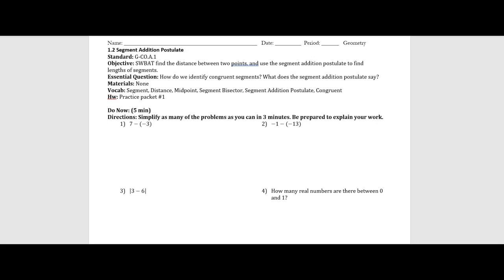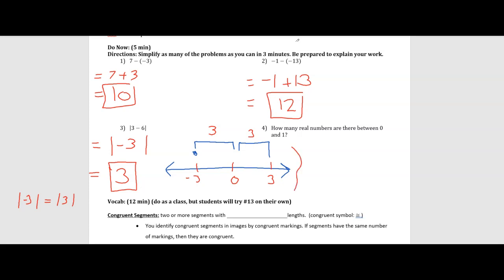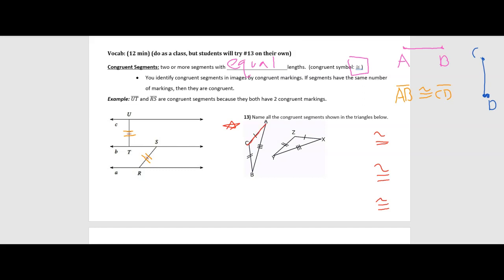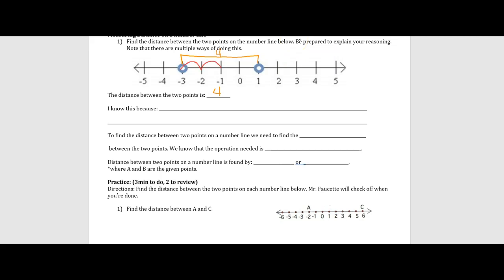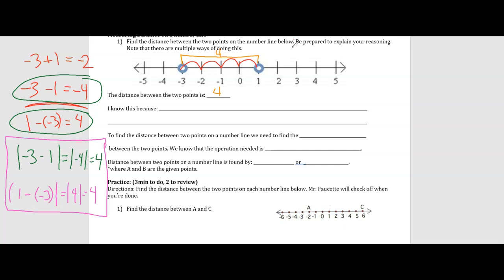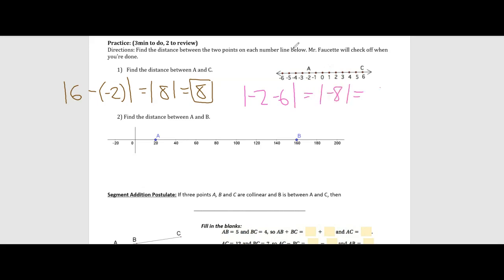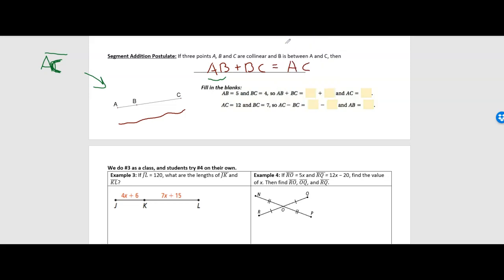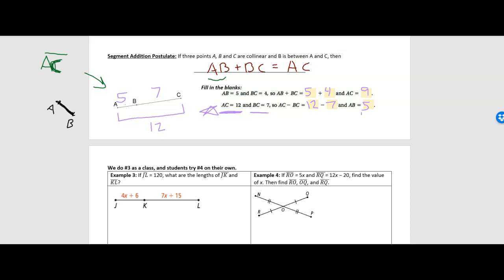Segment Addition Postulate Part 1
Instruction on the segment addition postulate and congruency markings (segments). Corresponding notes for video can be found on the website below for free.

Search for "​​​​1.2__segment_addition_postulate_.pdf"